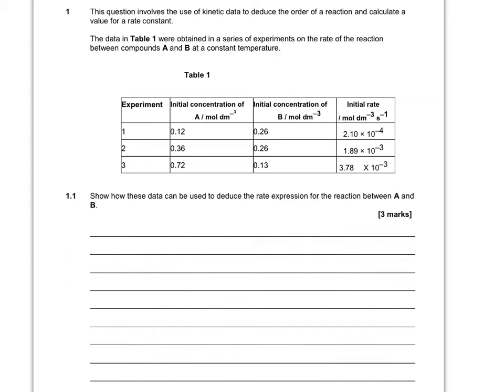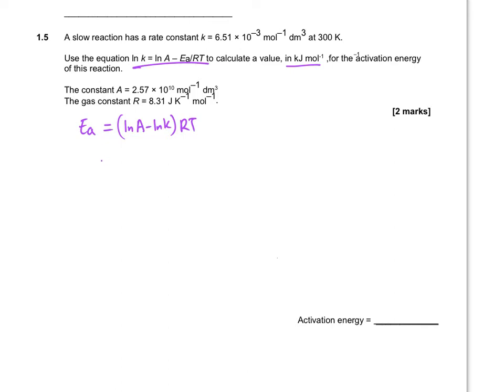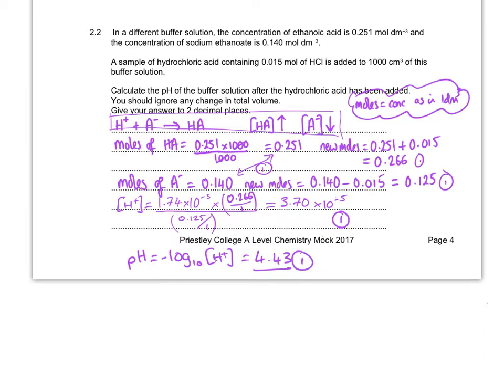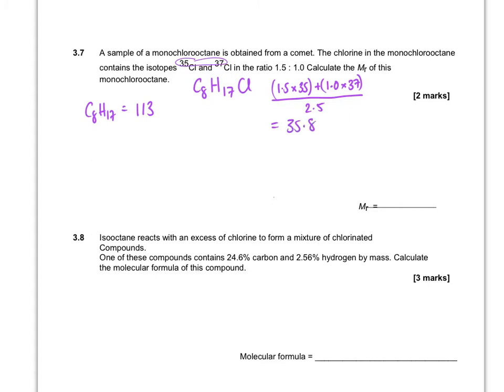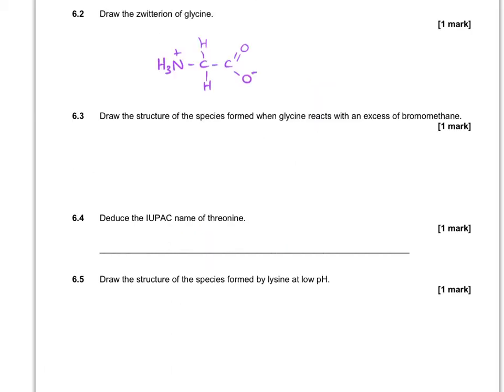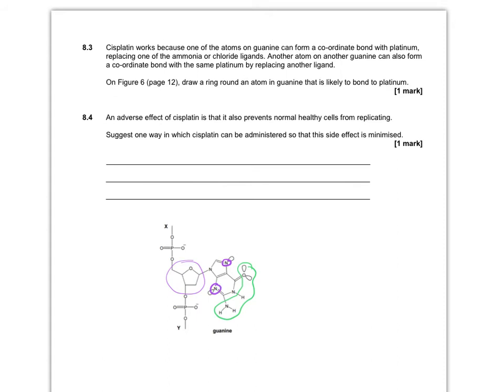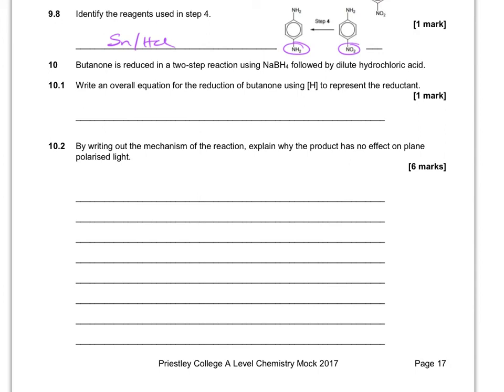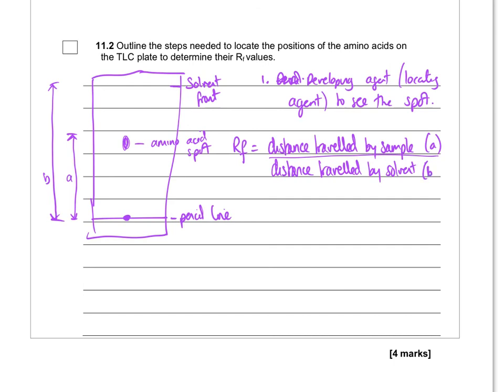Alevel mock 2017 walk through